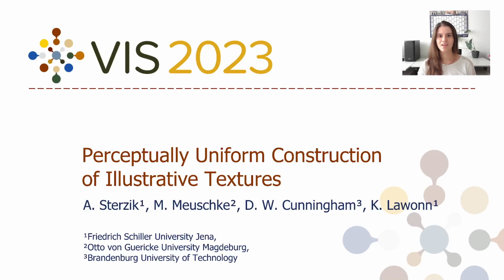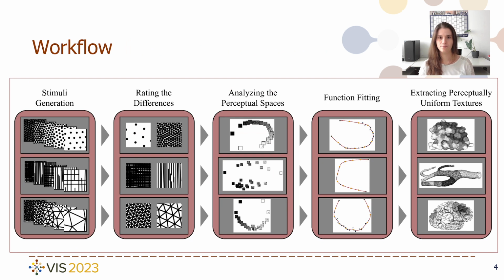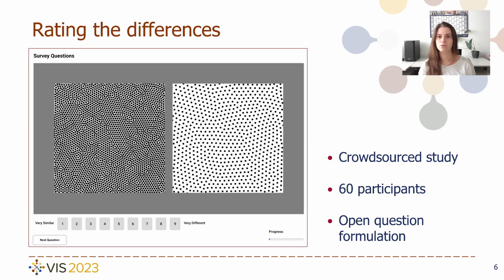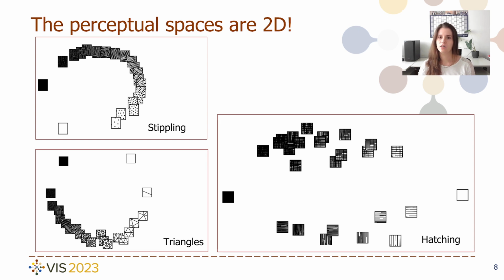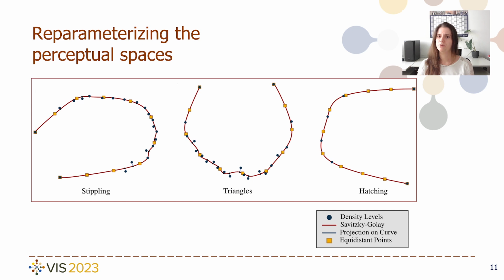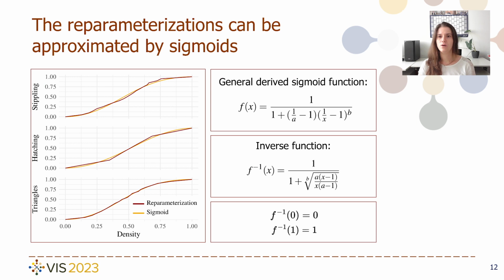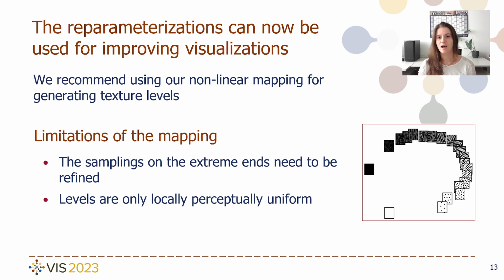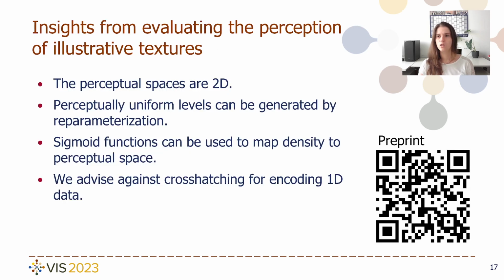Perceptually Uniform Construction of Illustrative Textures | VIS 2023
VIS Full Papers: Perceptually Uniform Construction of Illustrative Textures
Authors: Anna Sterzik, Monique Meuschke, Douglas Cunningham, Kai Lawonn